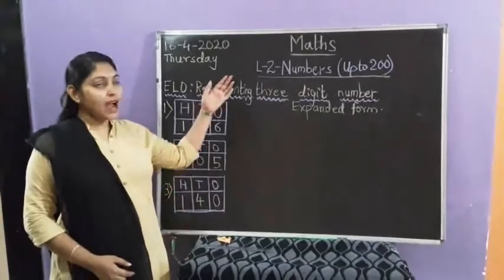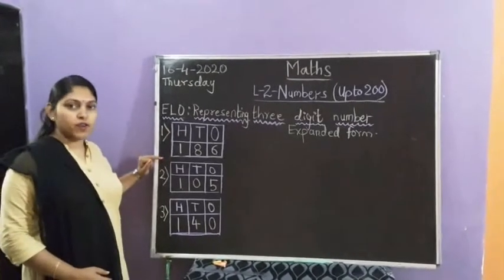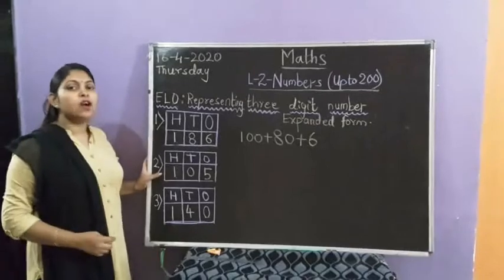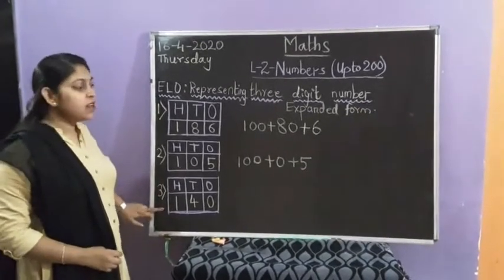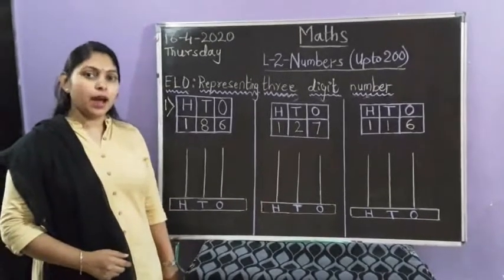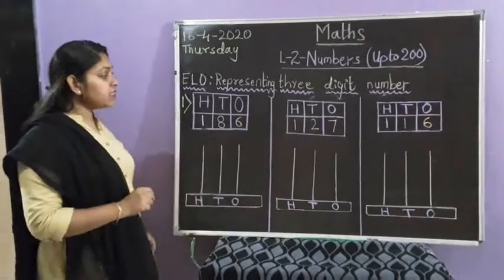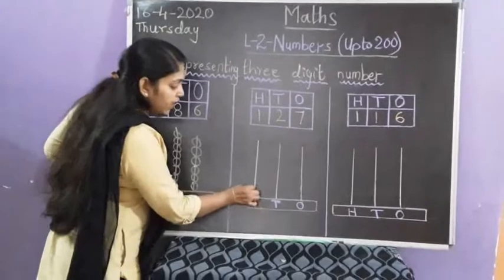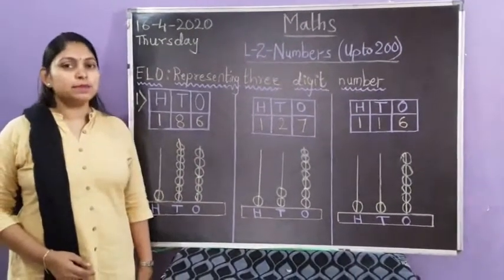The Orbis School - Class 2 - Mathematics - Numbers upto 200 - Part 2